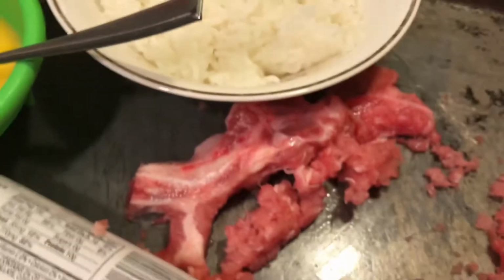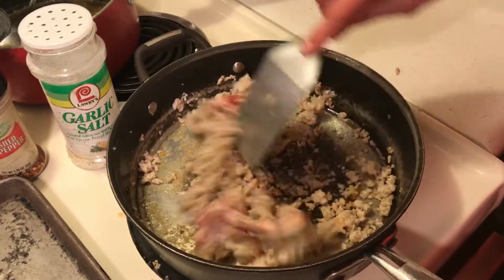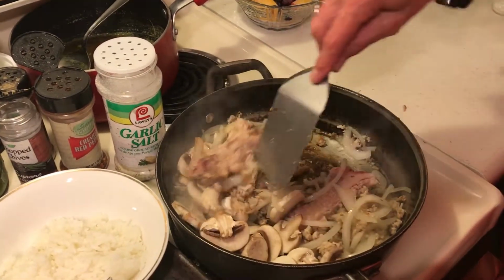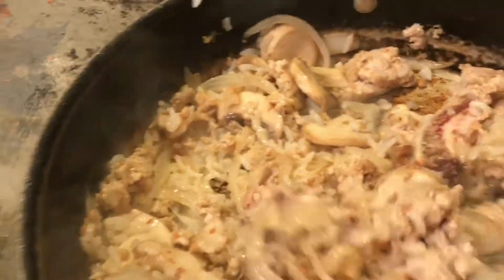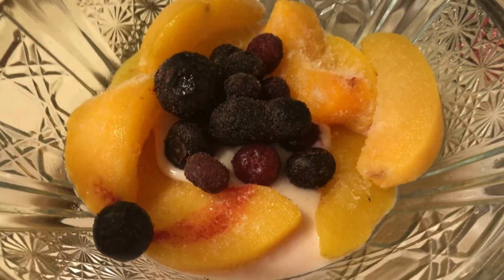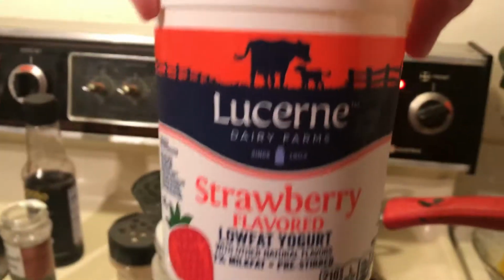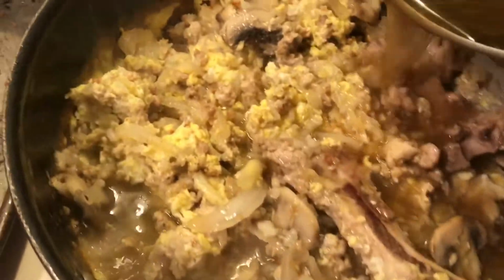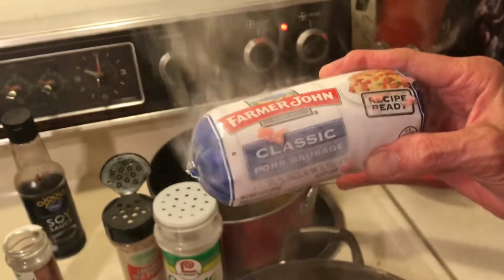How to Make a Really Good Pork Stir Fry for less than $5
Step by Step Pork Stir Fry for Less than $5